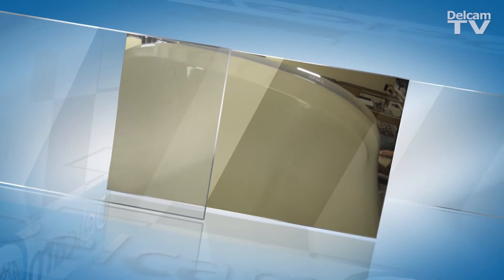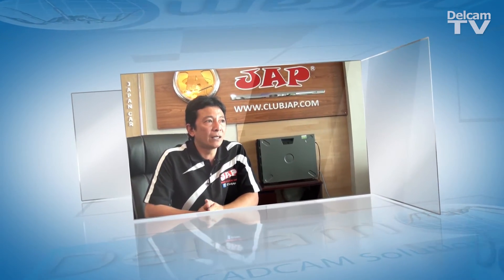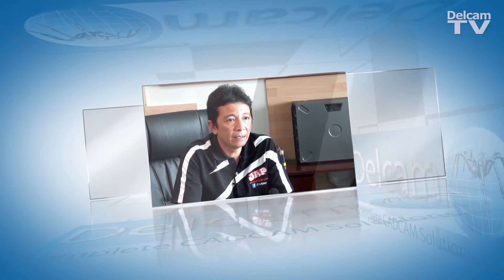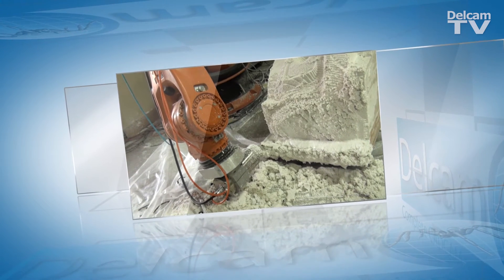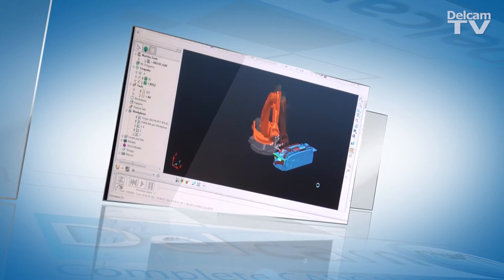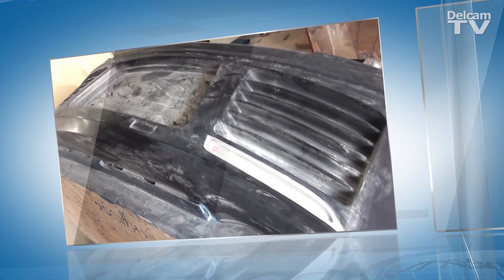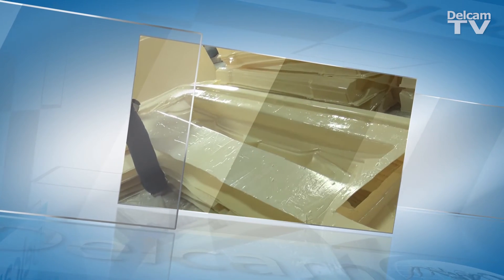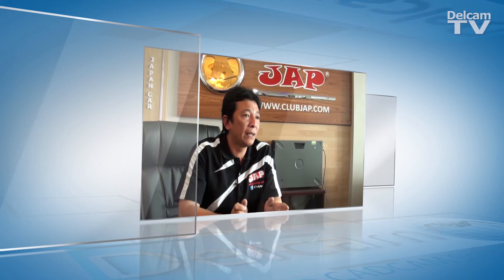Delcam PowerMILL Robot helps JAP improve production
Apichat Wongrungrotkit, CEO of Japan Car Accessories & Parts, explains how using a robot programmed with PowerMILL Robot is used to create moulds for automotive body parts. His company designs, manufactures and sells customised body parts for nearly every car model in Thailand.